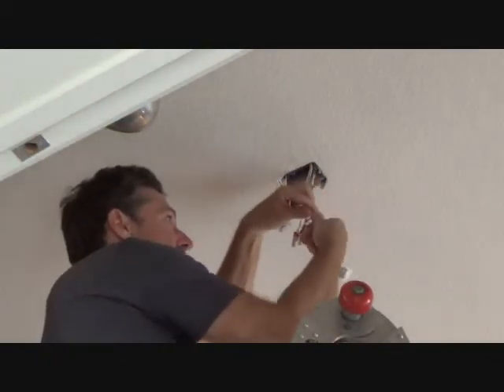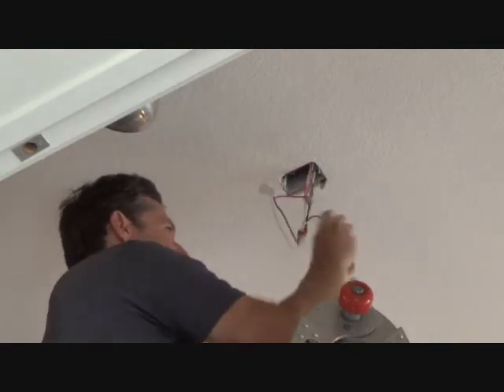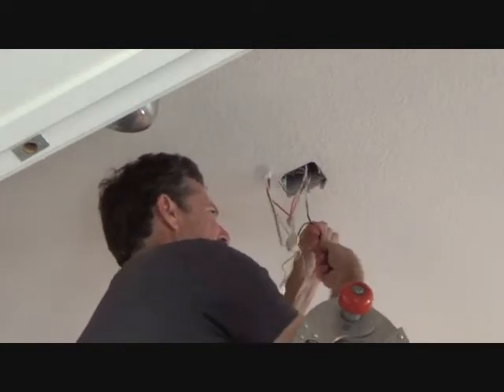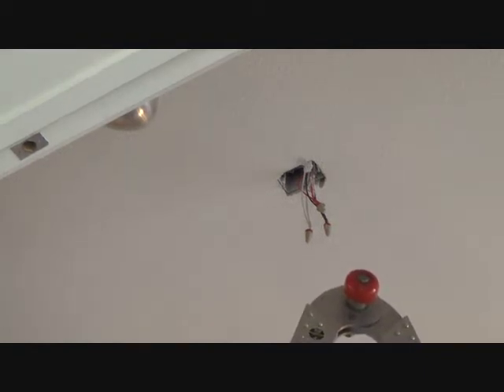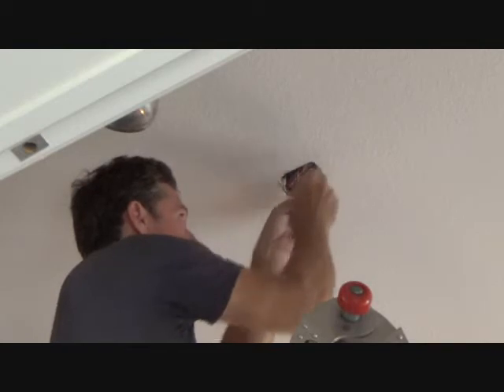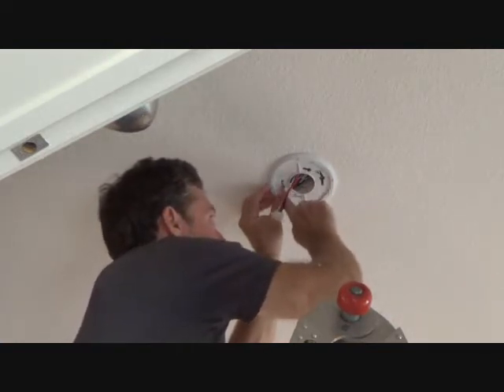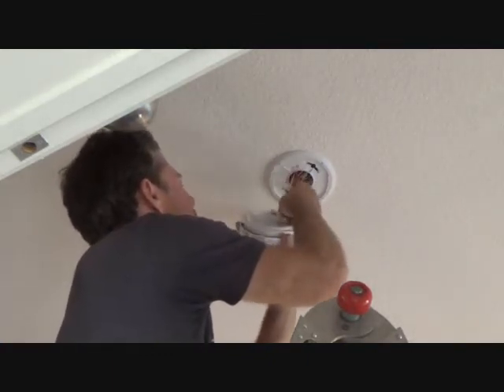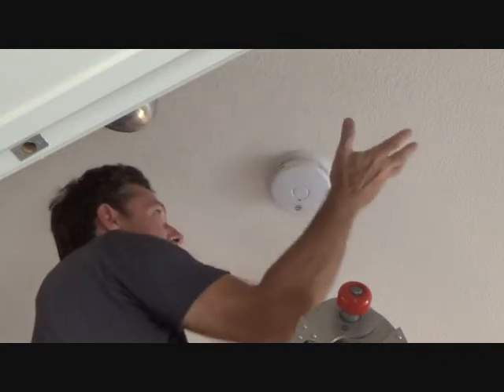How to install a hardwired smoke alarm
How to install a hardwired smoke alarm is easy...when you know how. Joe has 6 hardwired
smoke alarms he needs to install for his Motha & he wanted to bring you along for the fun. Do you have to know much
about how to install a hardwired smoke alarm to even think you can do it? No! Just watch Joe & he will show you how
easy it is to install a smoke alarm that is hardwired to the existing electrical system. Just make sure you have a
nice sturdy ladder to work off of when it comes time to install your hardwired smoke alarms as Joe wants you to
work safe not sorry. Turning off the power in the sub-panel to the smoke alarm circuit would be highly recommended
as well before getting in there to remove the wiring from the old smoke alarm as well as connecting & installing
your new hardwired smoke alarms as well. Joe had 6 hardwired smoke alarms he installed & it took him like a little
more than an hour to install them. Do you have to remove your old smoke alarms even if they are still working? It's
recommended to remove & replace your smoke alarms after ten years of service even if the old ones are still working.
That's why Joe is replacing his Motha's 6 smoke alarms & you should too. Get on board & start doing things yourself.
Joe will show you of course!